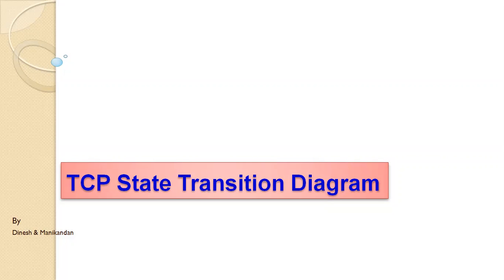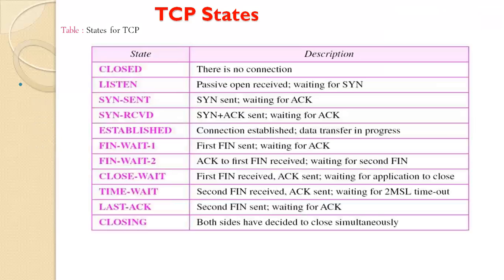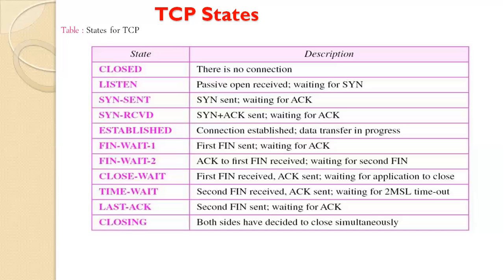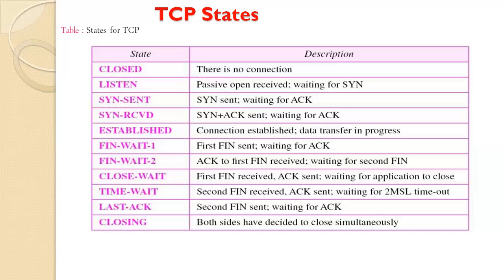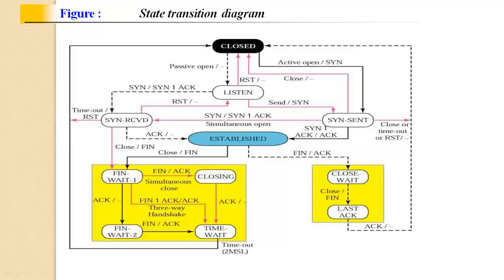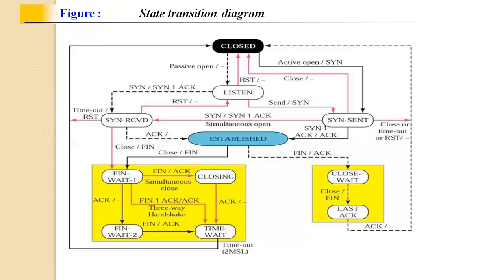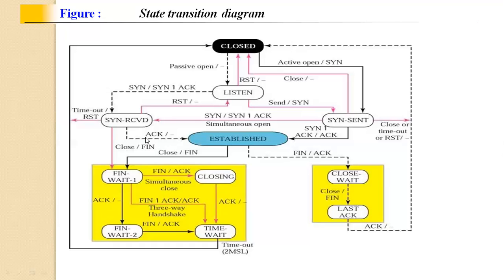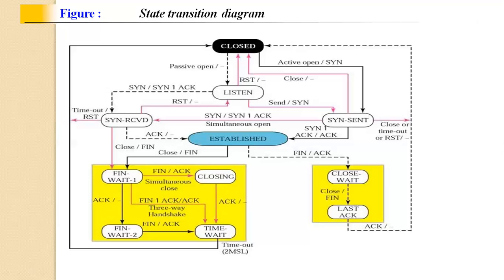state transition diadram